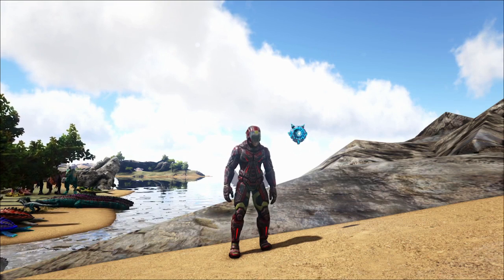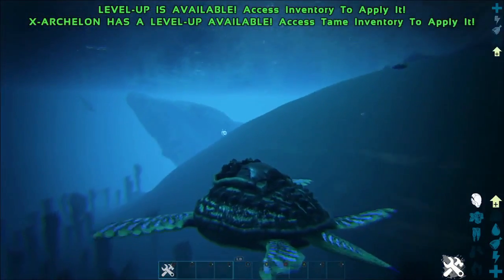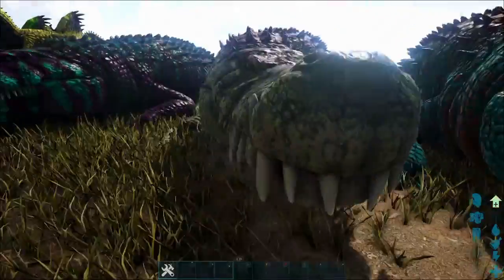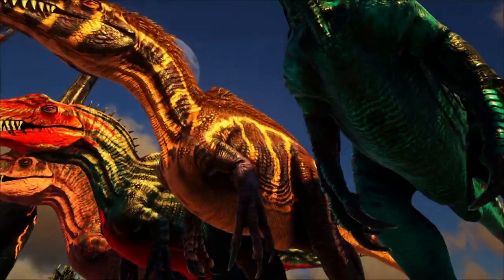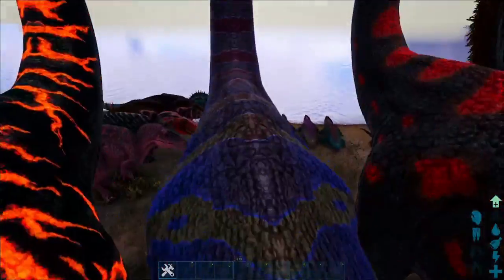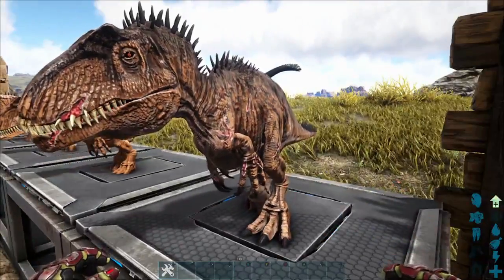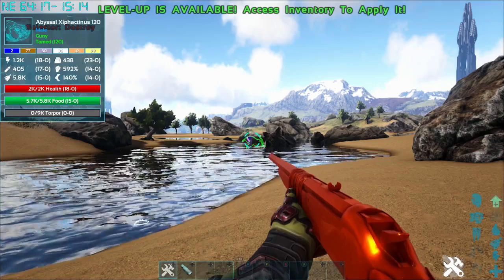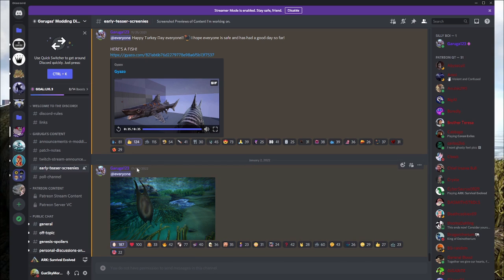Ark Additions Mod All Creatures Review